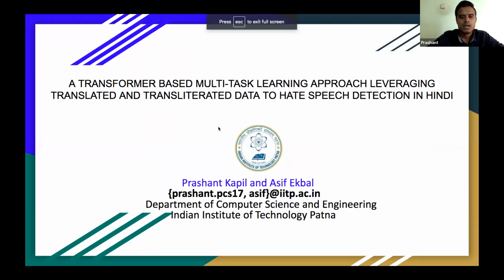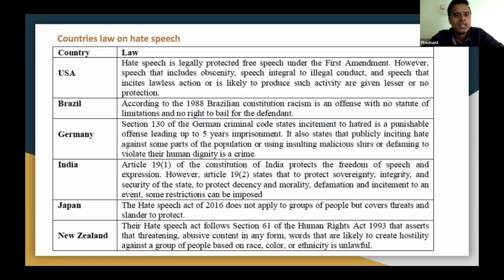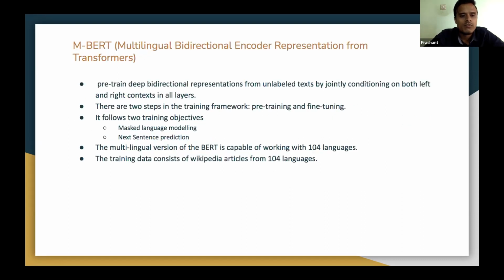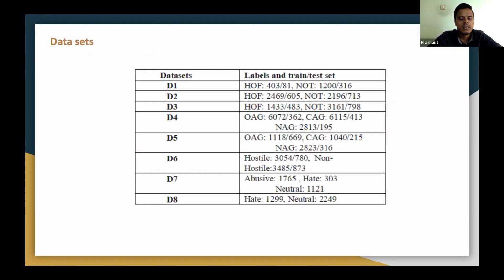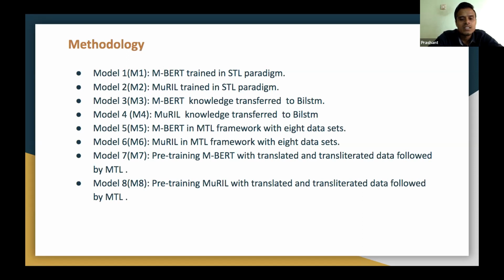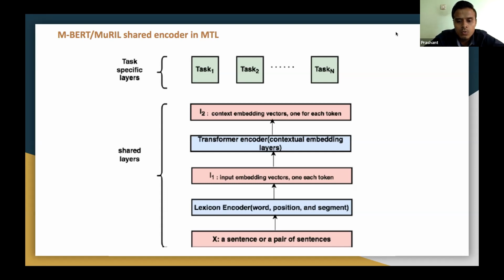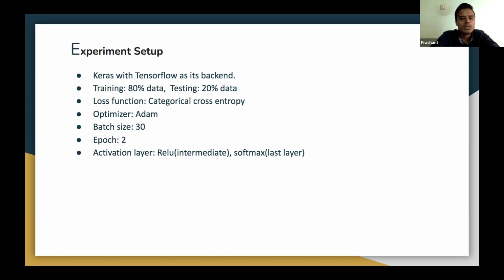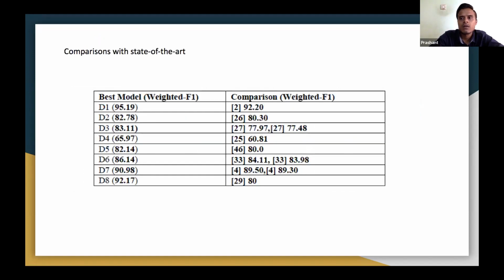A Transformer based Multi Task Learning Approach Leveraging Translated and Transliterated Data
A Transformer based Multi-Task Learning Approach Leveraging Translated and Transliterated Data to Hate Speech Detection in Hindi

Authors

Prashant Kapil and Asif Ekbal, IIT Patna, India

Abstract

The increase in usage of the internet has also led to an increase in unsocial activities, hate speech is one of them. The increase in Hate speech over a few years has been one of the biggest problems and automated techniques need to be developed to detect it. This paper aims to use the eight publicly available Hindi datasets and explore different deep neural network techniques to detect aggression, hate, abuse, etc. We experimented on multilingual-bidirectional encoder representations from the transformer (M-BERT) and multilingual representations for Indian languages (MuRIL) in four settings (i) Single task learning (STL) framework. (ii) Transfering the encoder knowledge to the recurrent neural network (RNN). (iii) Multi-task learning (MTL) where eight Hindi datasets were jointly trained and (iv) pre-training the encoder with translated English tweets to Devanagari script and the same Devanagari scripts transliterated to romanized Hindi tweets and then fine-tuning it in MTL fashion. Experimental evaluation shows that cross-lingual information in MTL helps in improving the performance of all the datasets by a significant margin, hence outperforming the state-of-the-art approaches in terms of weightedF1 score. Qualitative and quantitative error analysis is also done to show the effects of the proposed approach.

M-BERT, MuRIL, Weighted-F1, RNN, cross-lingual.